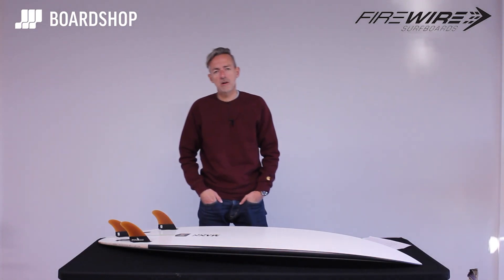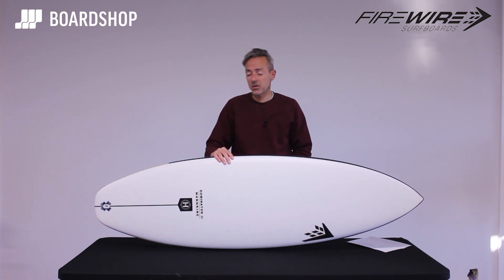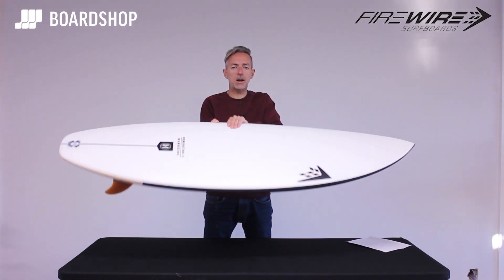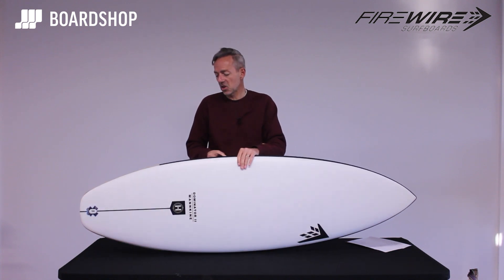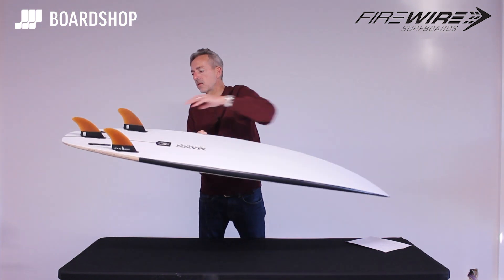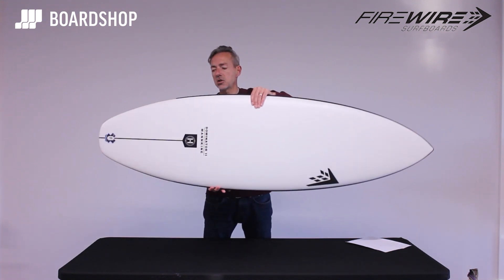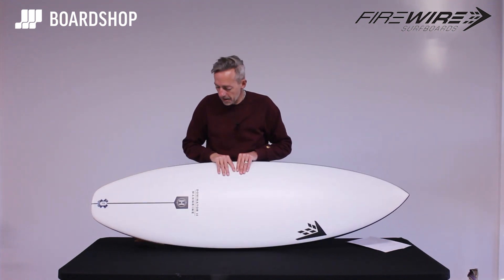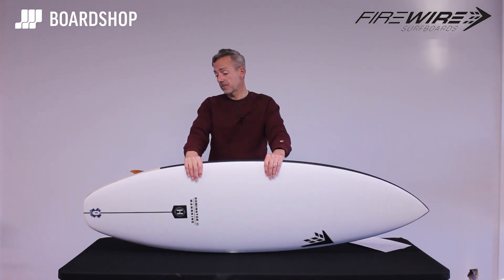Firewire Helium Dominator 2.0 Surfboard Review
The Firewire Dominator 2.0 surfboard in the new Helium technology is going to revitalize what is still one of the most versatile hybrids available, take it from us its a beaut. Its got a new look which is super clean and on point, a great blend of tech and cool. Ian was lucky enough to surf this board at Slaters surf ranch back in March and he loved it, he ordered one straight away and even offered to pay for it there and then (thats a first!).

The Original Dominator was super popular and the new 2.0 version has made a great board even better, keeping its key characteristics and adding more performance. If you are looking for a one board quiver to handle thigh to a bit overhead waves, and can cope with a bit of onshore wind and chop then this might well be the board for you. It is still forgiving to surf but once you get your back foot over the fins it gives you the responsive surf you would expect to find in a more perfromancy shortboards.

The Dominator 2.0 is an update of the original with design features that allow it to work well in a wider range of conditions and enhance its performance. The obvious outline change is the tail going to a squash from the round tail. Also, the rails are slightly more refined and performance oriented. The concave is the same under the front foot but splits into a subtle double-barrelled concave with V out the tail in the last to improve release. The squash tail is there to provide a bit more release in the turns, normally you'd lose some of the stability of the thicker round tail on the previous version but so far that doesn't seem to be the case, it still feels rock solid under foot.

Firewire's Helium tech is all about making an already amazing set of construction options even better. Its lighter, seems strong, no signs of any pressure marks at all, and very fast. High Density Aerospace Composite Deck Skins and a new Paulownia/Balsa mix on the rails gives a faster flex response. Having surfed the tech in a couple of different models it does feel light but the speed through a stiffer feel and responsiveness is exceptional, Helium is here to stay.

The Firewire Dominator is still the most adaptable board in the Firewire range, a real crowd pleaser, everyone should have one in their quiver!

Boardshop is stoked to be a key partner for Firewire surfboards across Europe and beyond, we've been with them since the very start. Firewire surfboards are more durable than other surfboard manufacturing processes, and for 90% of surfers they will improve your surfing. Firewire is pushing the limits of applying new technology and innovation to surfboard design and always has an eye on the environmental impact of what they do, they truly are different to the other board companies out there. Firewire have come a long way since the early boards and the range of shapes and tech just gets better and better. A big chunk of the boards in the range are perfectly suited to the waves that 90% of us surf on a regular basis so if you haven't already give them a try. The staff here have surfed pretty much every board in the Firewire range at some time or another and we speak to surfers from all over the world and get their feedback on how the boards perform in all sorts of conditions so we're well placed to talk about all aspects of Firewire surfboards.

We're happy to consider trading in your old board against a new Firewire, so If you have any questions about this we'd be delighted to answer them and advise on any potential board choices or enquiries you might have, just drop us an email to or call us on 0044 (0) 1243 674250. And don't forget we offer interest free finance on all new premium surfboards